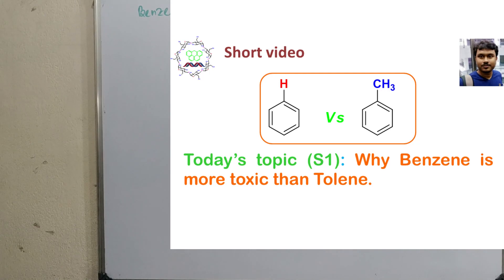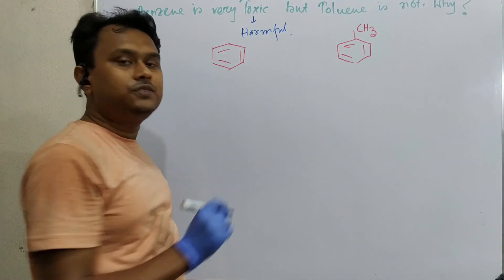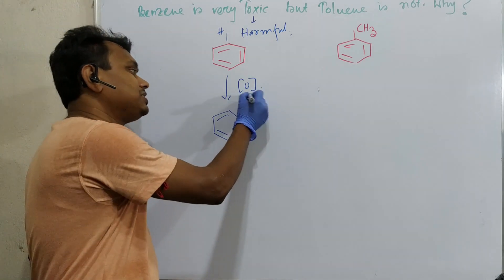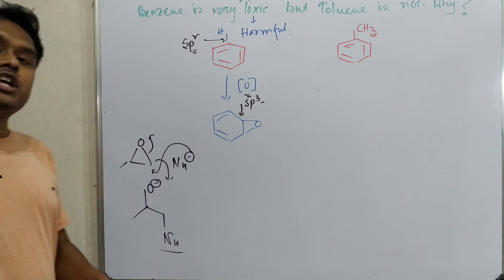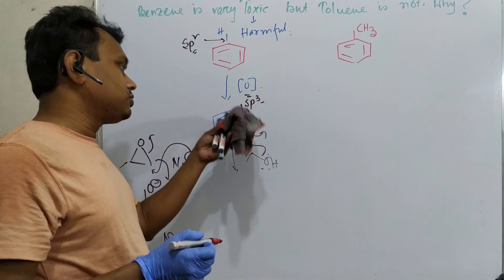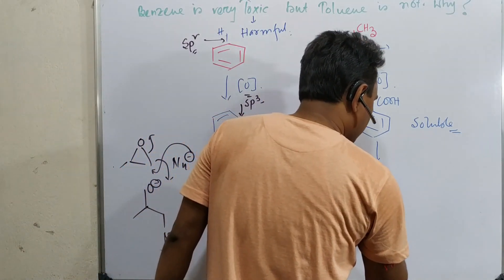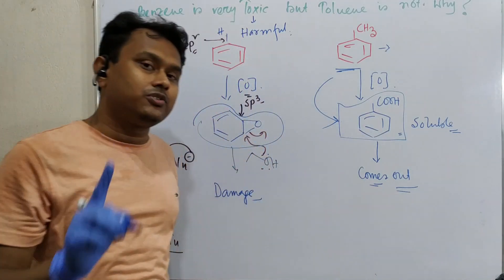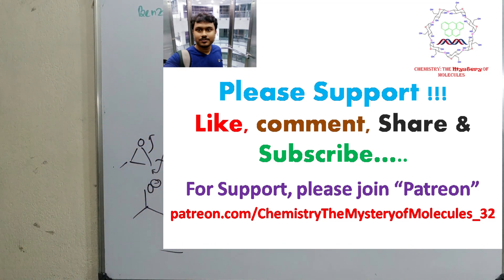Shorts-1: Why Benzene is more toxic than Toluene?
This is a very short discussion on a very famous question: Why Benzene is more toxic than Toluene? I have explained this phenomenon briefly. Knowledge from this video may also help the student to select which solvent in laboratory is better during azeotrope formation.

I have provided the links of some related videos below.

For "Hydrolysis of Carboxylic acid esters by acid or base-catalyzed: Basic concept and reaction mechanism" please click on the link "